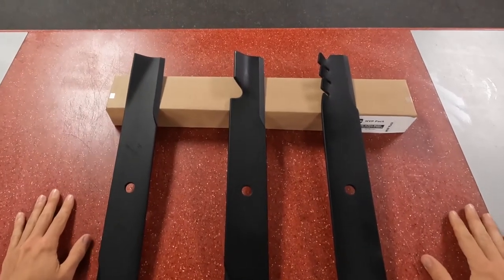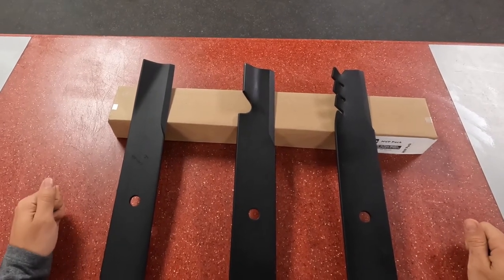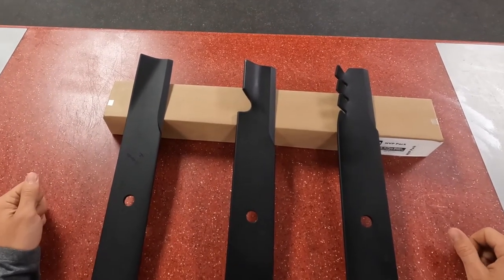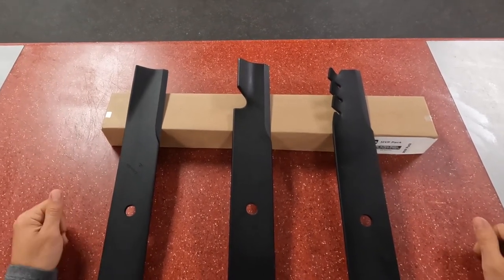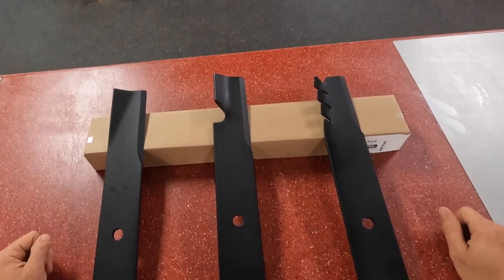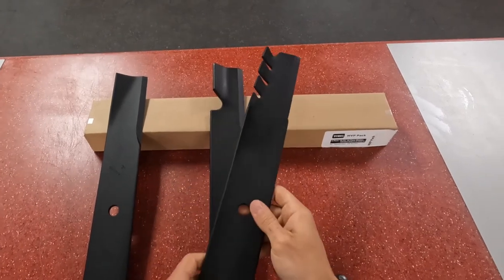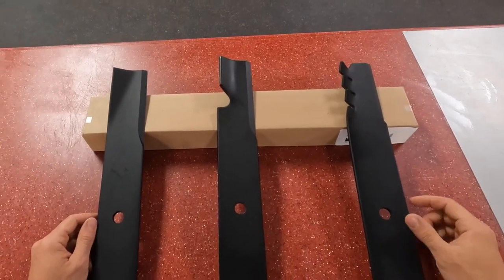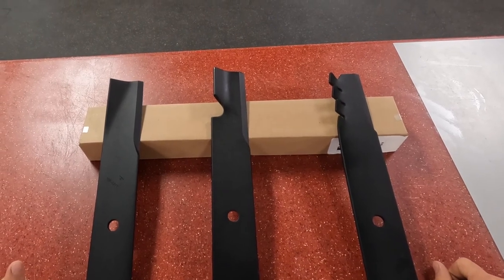The Right Lawn Mower Blade for You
In this video we cover a few different styles of lawn mower blades that you may see on the market. What we suggest to use on your @toro  mower and what you can get for your Toro Timecutter, Titan or Zmaster.